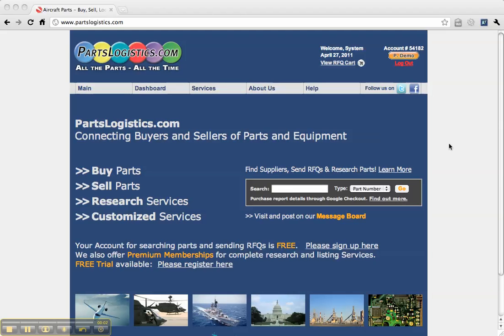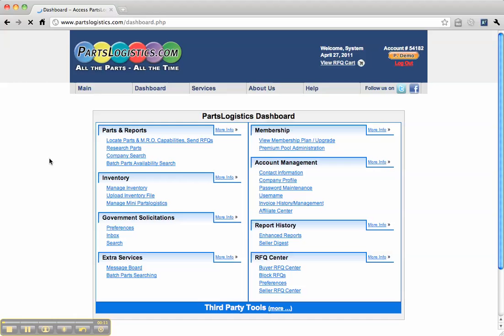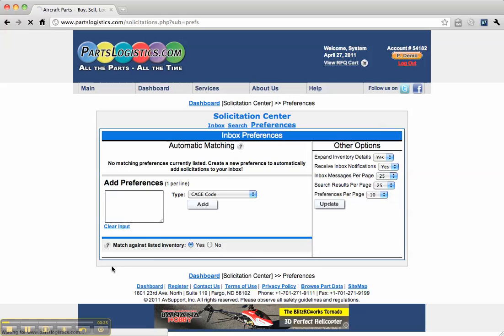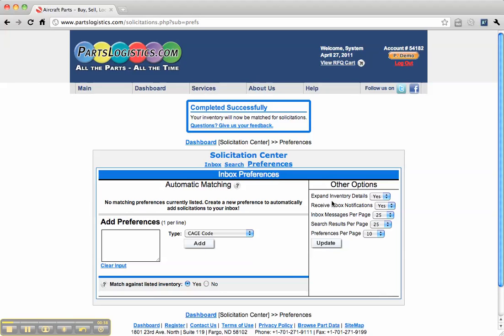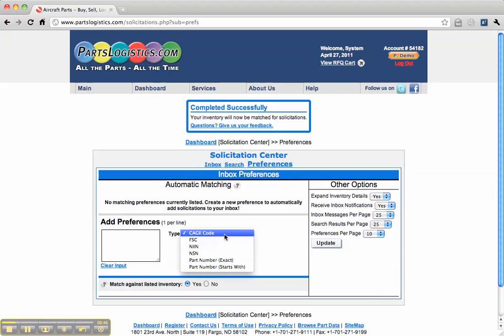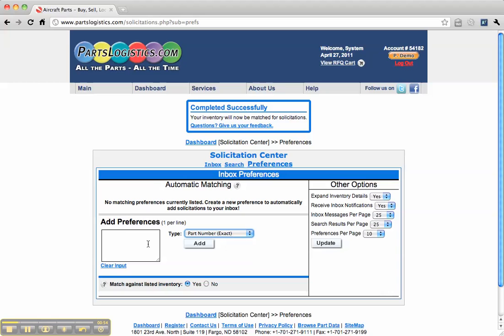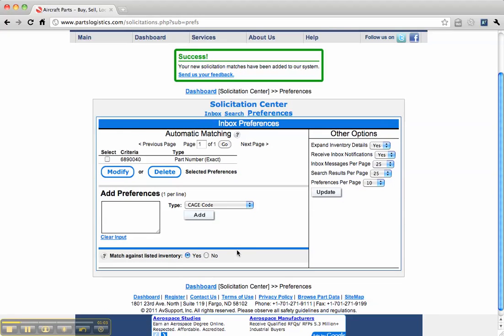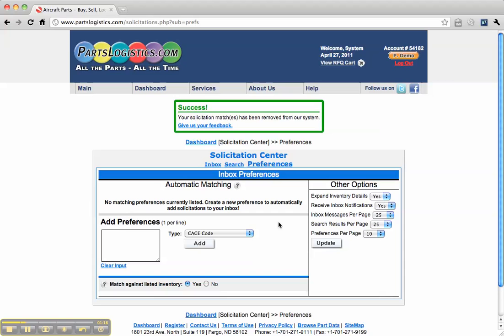How to set Solicitation Preferences on PartsLogistics.mp4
Help video on setting up U.S. Government Solicitation preferences on PartsLogistics.